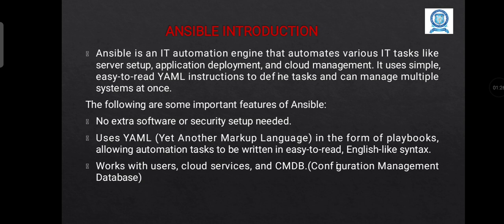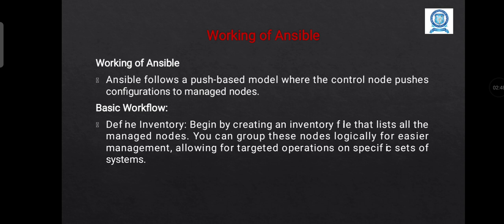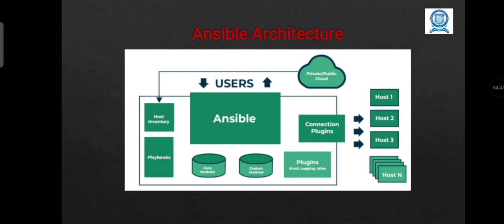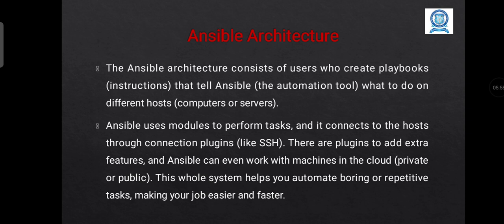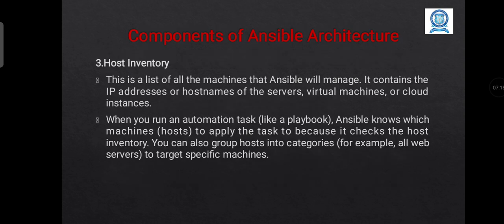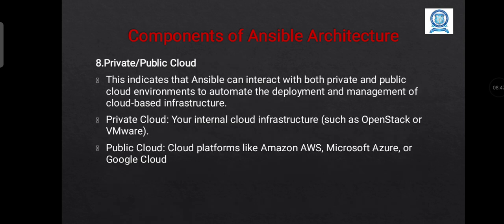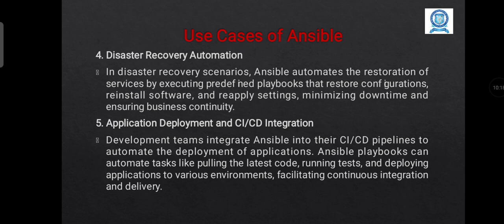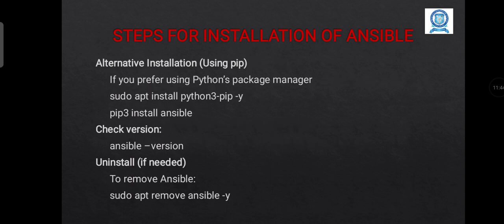Ansible introduction, Architecture